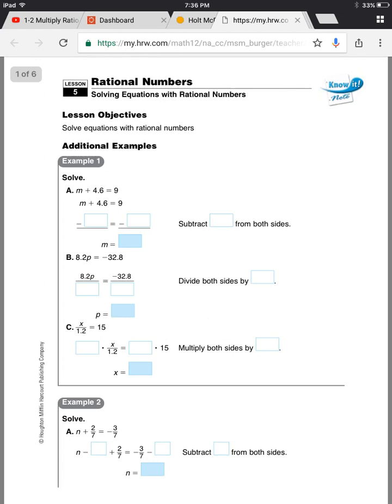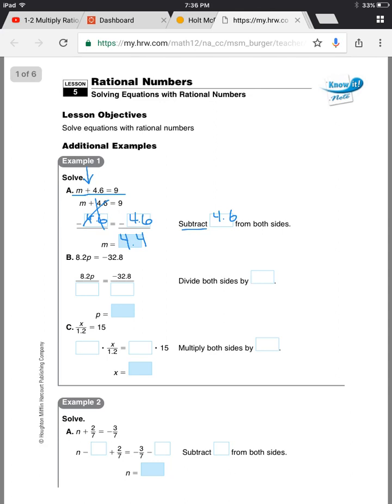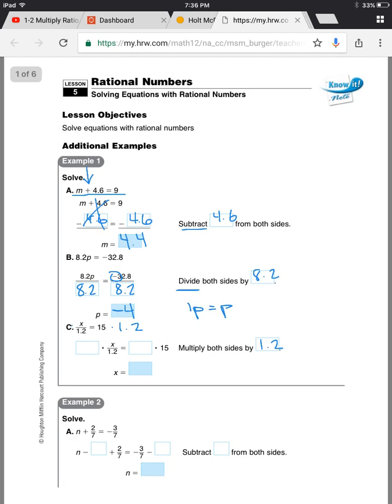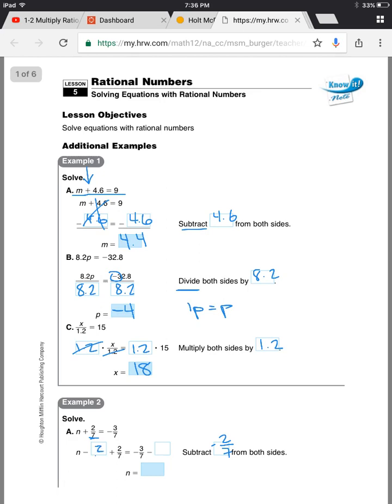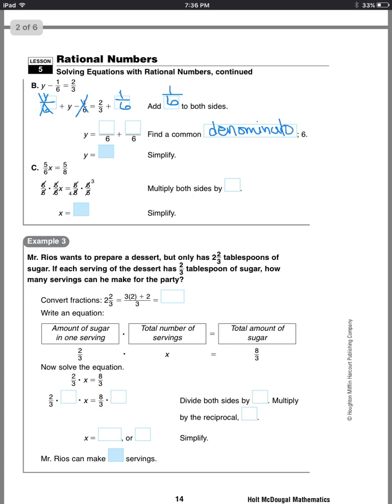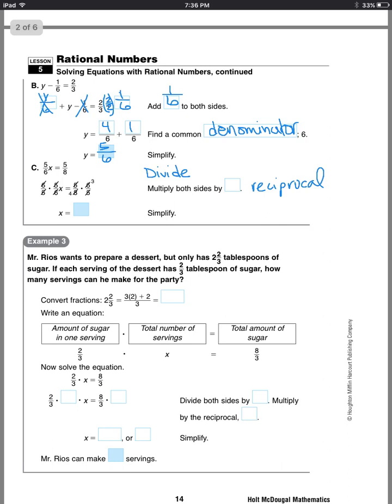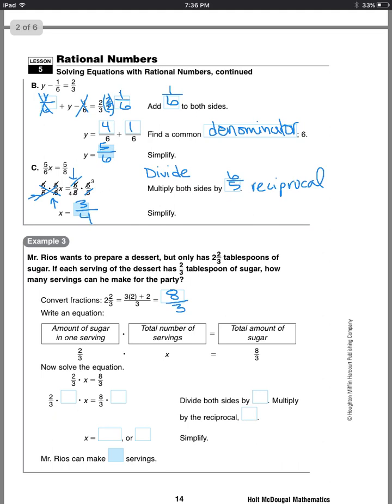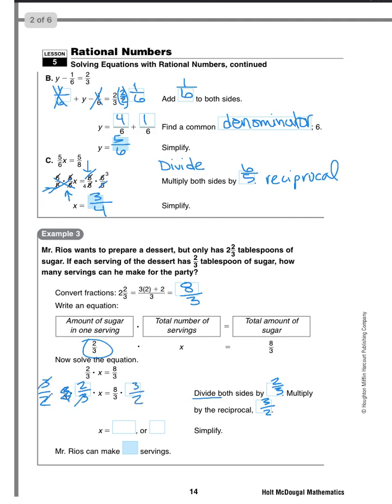1-5 Solving Equations with Ratioonal Numbers